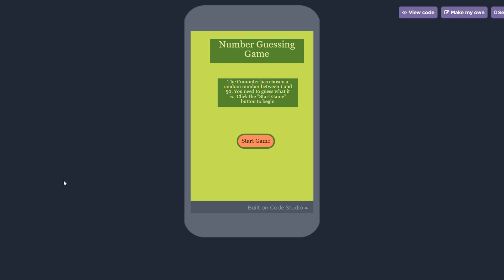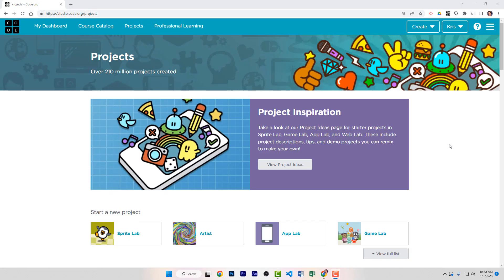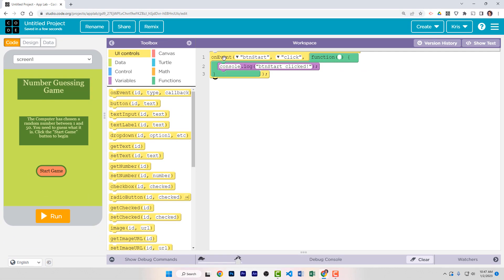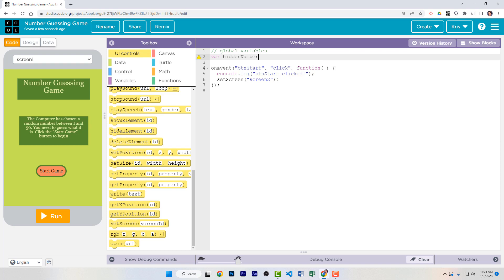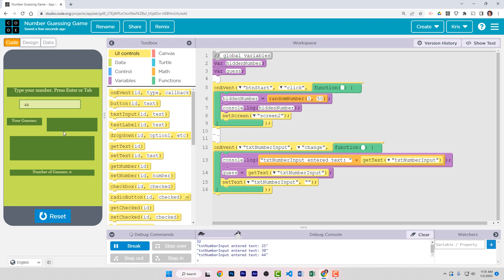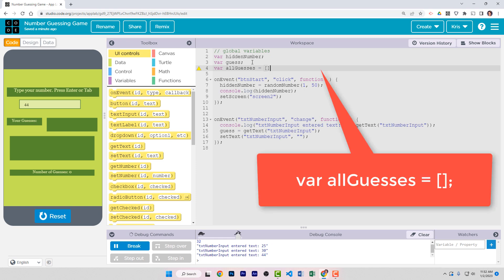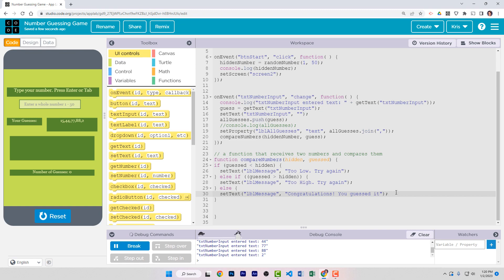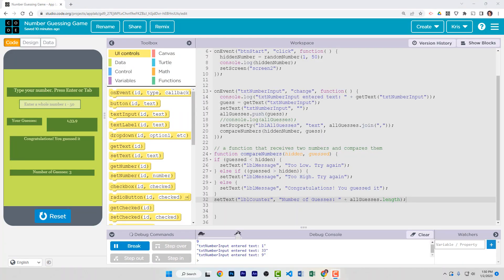Create a Number Guessing Game in AppLab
In this video I show you -- step by step -- how to create a basic number guessing game in AppLab. As you complete this game you will learn how to properly use Global variables, how to use a List (i.e. Array), how to detect a change in a Text Input box, and how to create a custom function that accepts two parameters (i.e. inputs). This is a fun app that teaches more advanced programming concepts!

I show you how to make this game from scratch in the AppLab program at Code.org.

Have a great day and keep on coding.